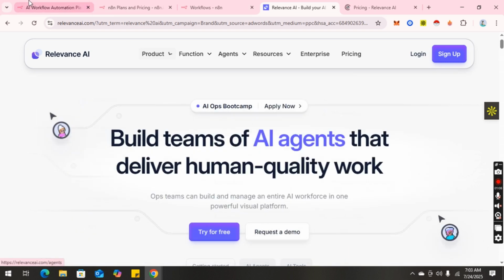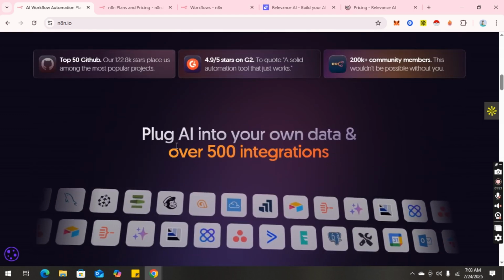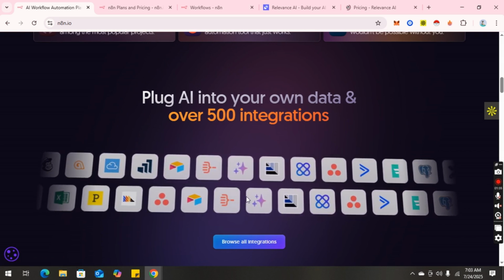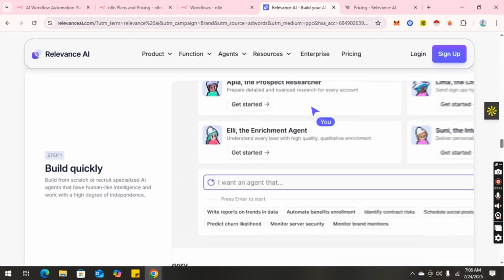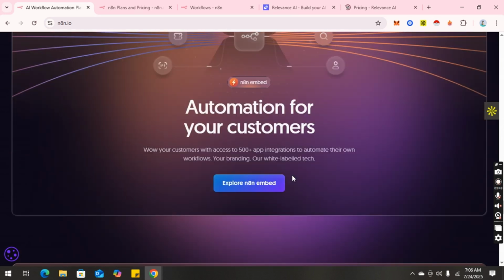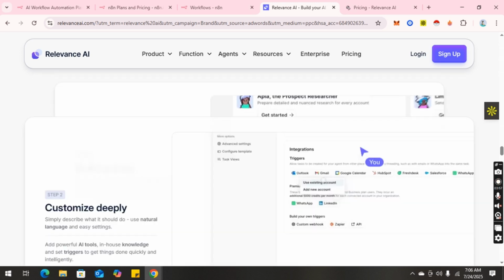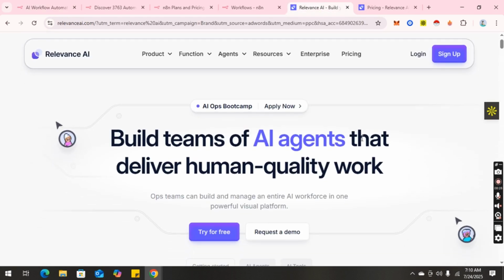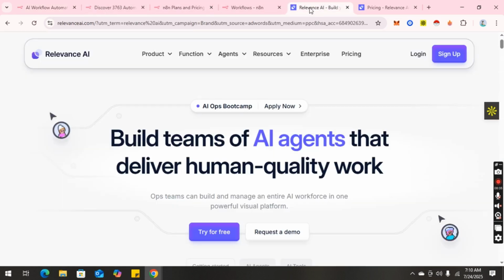N8N vs Relevance AI: Which One Should You Choose? (2025)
Automation showdown! 🤖⚔️ In this 2025 comparison, we’re pitting n8n, the open-source workflow wizard, against Relevance AI, the powerhouse of AI-powered automations 💥. Whether you're a no-code newbie or a data-driven pro, this guide breaks down the features, flexibility, integrations, and use cases of both platforms — with a sprinkle of fun and clarity 😎. Let’s see who wins the crown in the battle for your next automation tool 👑🔍.